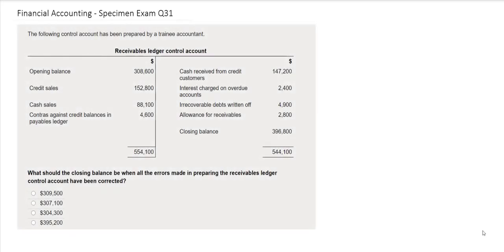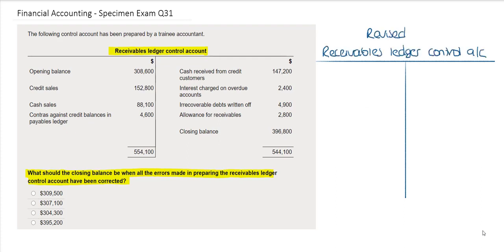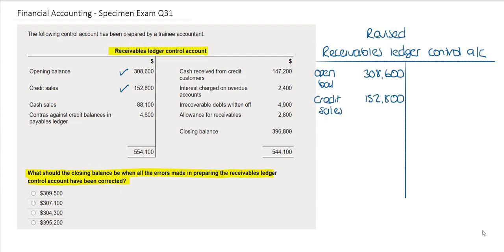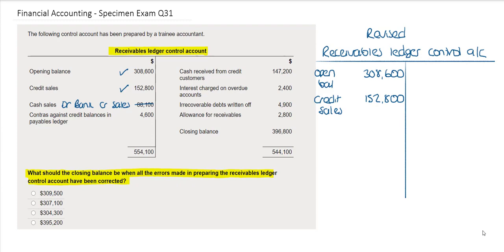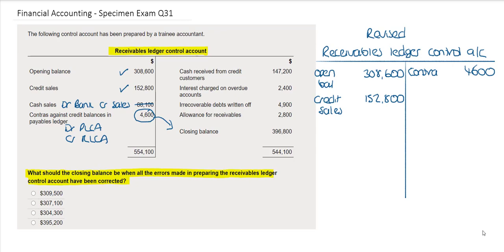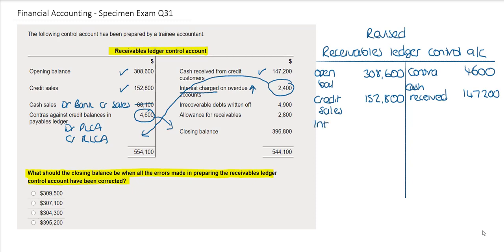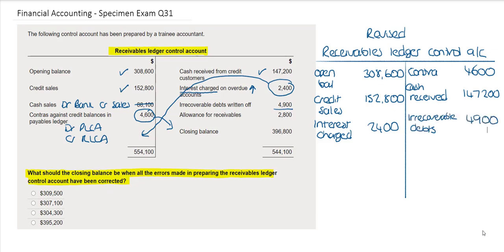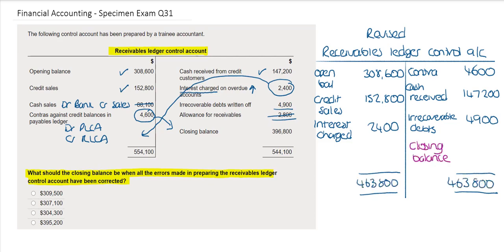Receivables Ledger Control Account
Syllabus:

8. Receivables and payables
a) Explain and identify examples of
receivables and payables.[K]
b) Identify the benefits and costs of offering
credit facilities to customers.[K]
c) Understand the purpose of an aged
receivables analysis.[K]
d) Understand the purpose of credit
limits.[K]
e) Prepare the bookkeeping entries to write
off an irrecoverable debt.[S]
f) Record an irrecoverable debt
recovered.[S]
g) Identify the impact of irrecoverable
debts on the statement of profit or loss
and on the statement of financial
position.[S]
h) Prepare the bookkeeping entries to
create and adjust an allowance for
receivables.[S]
i) Illustrate how to include movements in
the allowance for receivables in the
statement of profit or loss and how the
closing balance of the allowance should
appear in the statement of financial
position.[S]
j) Account for contras between trade
receivables and payables.[S]
k) Prepare, reconcile and understand the
purpose of supplier statements.[S]
l) Classify items as current or non-current
liabilities in the statement of financial
position.[S]